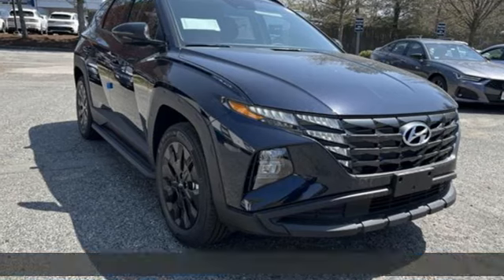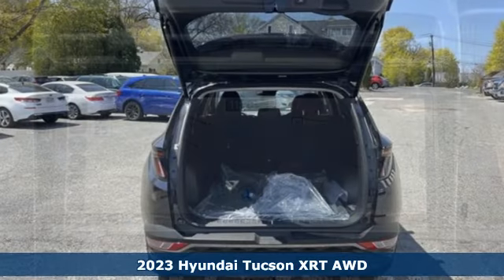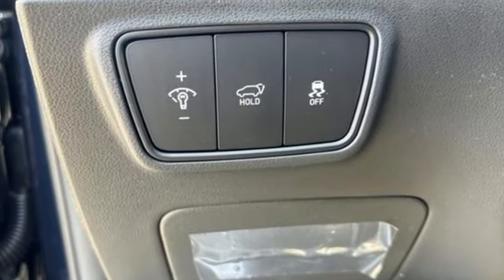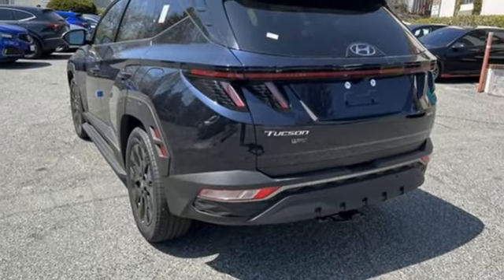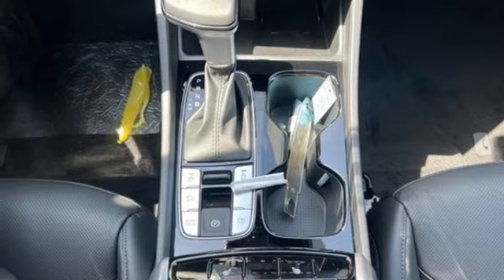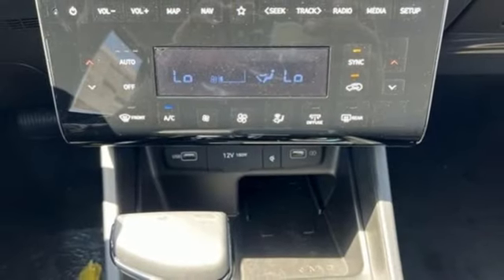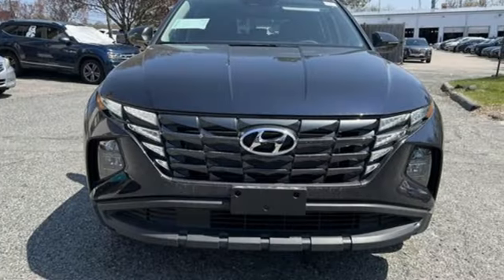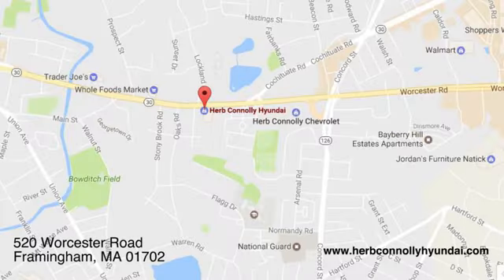New 2023 Hyundai Tucson Framingham, MA HU225697 - SOLD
Year: 2023
Make: Hyundai
Model: Tucson
Trim: XRT
Engine: Smartstream 2.5L I-4 port/direct injection, DOHC, CVVT variable valve control, engine with 187HP
Transmission: Automatic
Color: Deep Sea
Interior: Black
Stock #: HU225697
VIN: KM8JFCAE8PU225697
2023 Hyundai Tucson XRT 2.5L I4 DGI DOHC 16V LEV3-ULEV70 187hp AWD 8-Speed Automatic with SHIFTRONIC Deep Sea

Address:
520 Worcester Rd - Rte 9 East